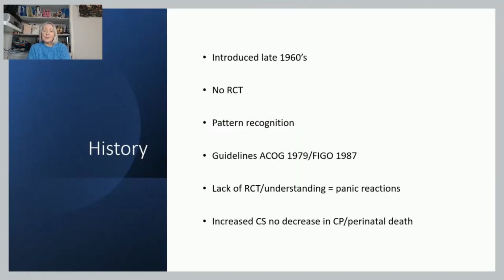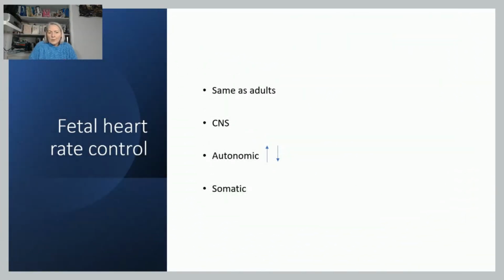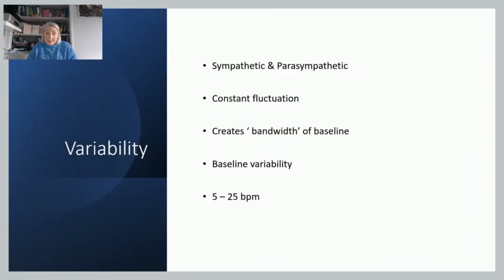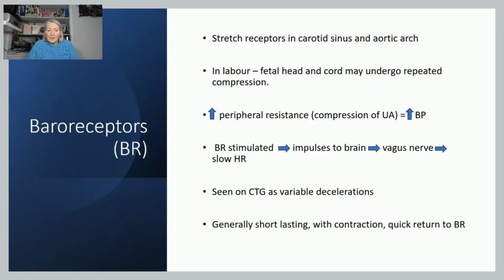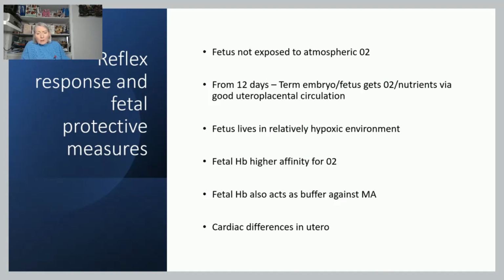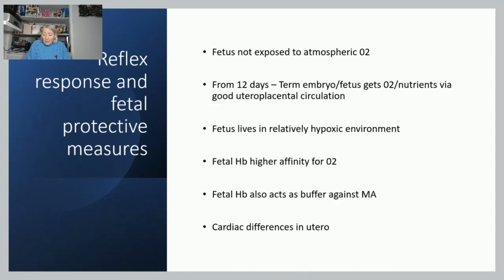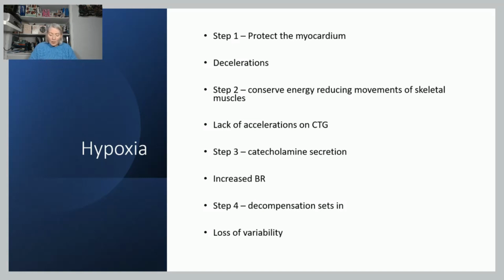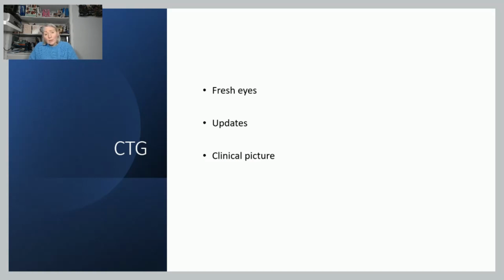Back to Basics fetal heart rate physiology & CTG a short guide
This video is designed for student midwives to support their university studies. The Back to Basics Skill playlist will aim to help students get to grips with basic midwifery Skills and help them link both A&P as well as underpinning theory.

Handbook of CTG interpretation: from patterns to physiology
edited by Edwin Chandraharan 2017